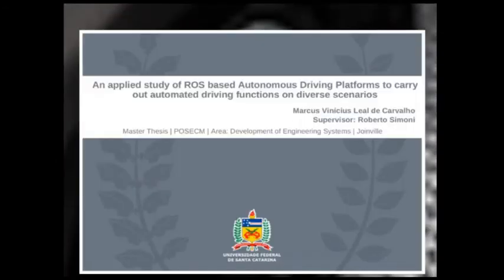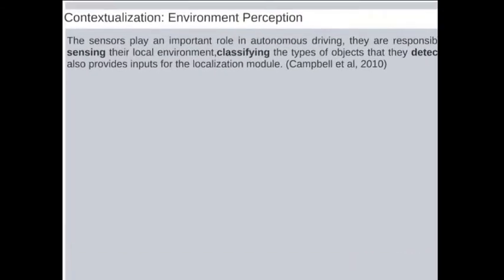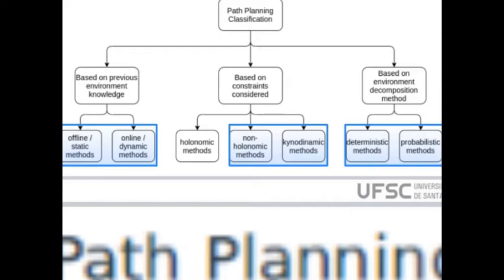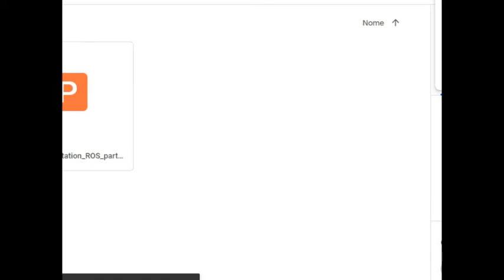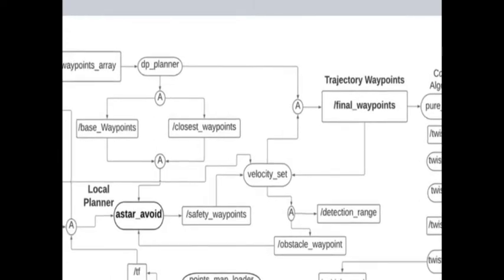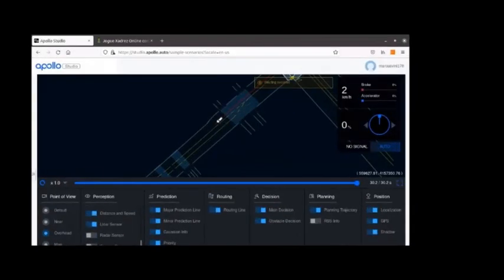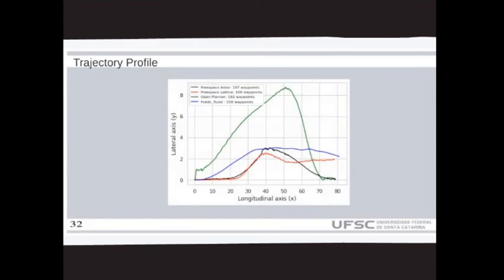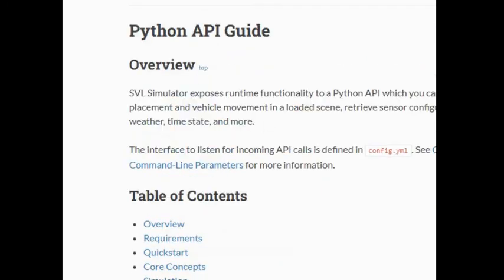Self Driving Cars with Autoware and Apollo: Master Thesis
This video is a record of my master thesis presentation. It contains the step by step of self-driving car simulations using open source frameworks. I hope you enjoy it.